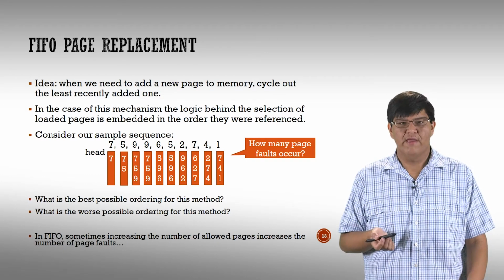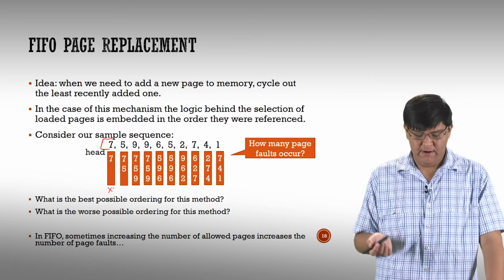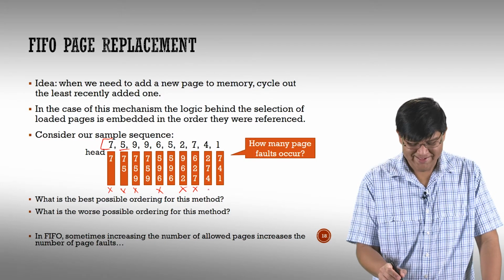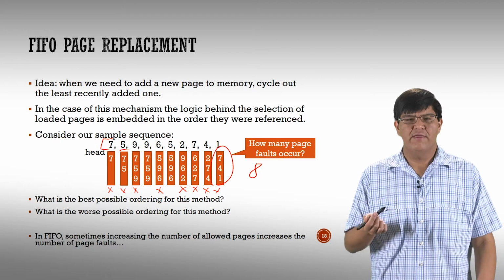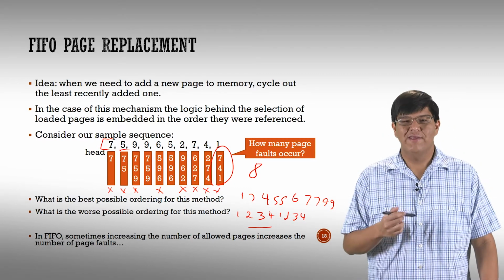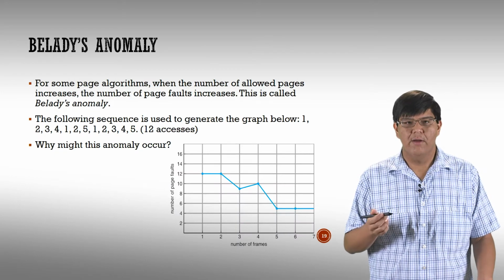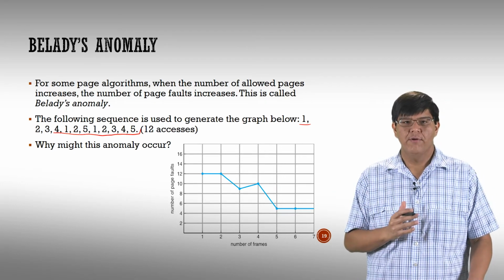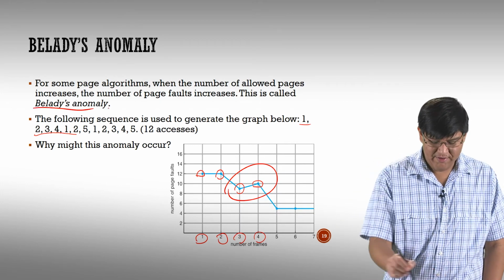[SER334] U11.04 Page Replacement (2/5): FIFO Replacement